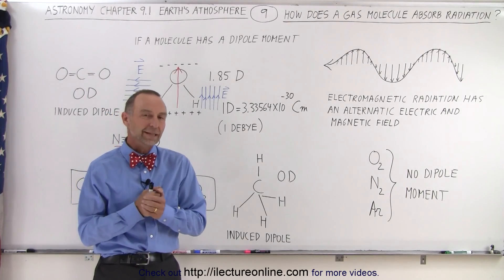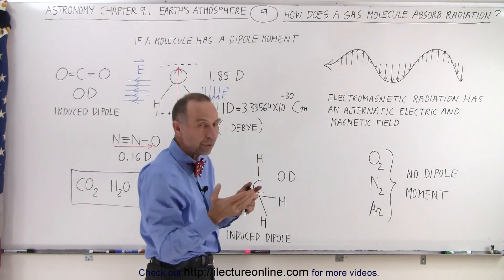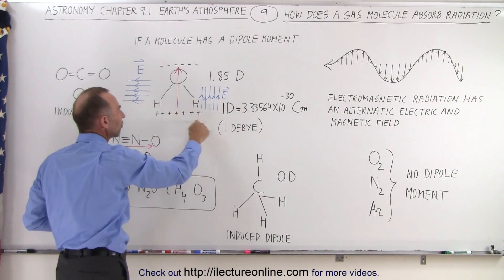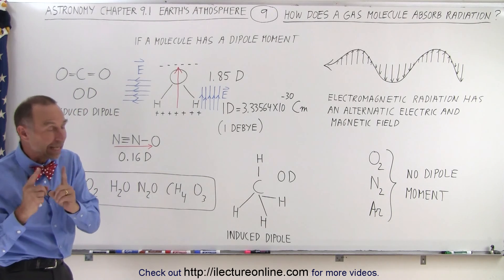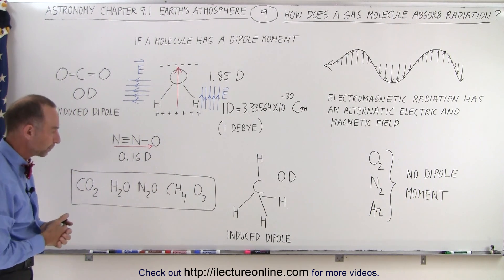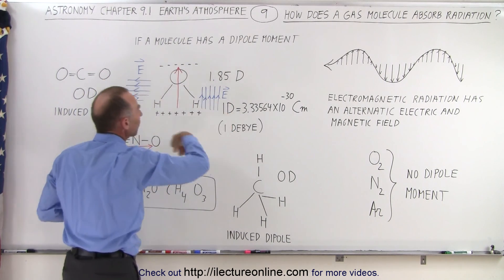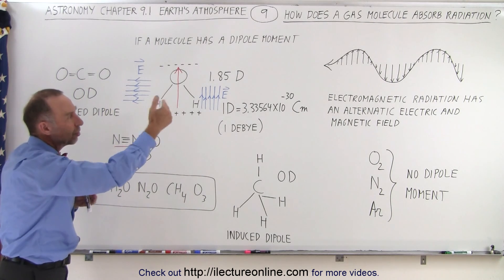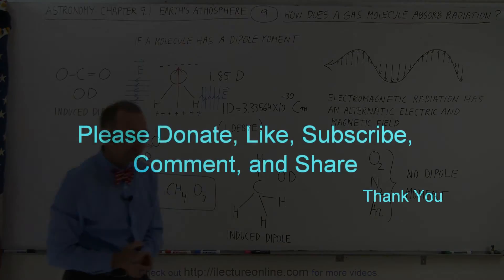Astronomy - Ch. 9.1: Earth's Atmosphere (9 of 61) How a Gas Molecule Absorbs Radiation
In this video I will explain how molecules in Earth's atmosphere absorb radiation. I will explain why that some molecules are good at absorbing radiation and other molecules are incapable of absorbing them.